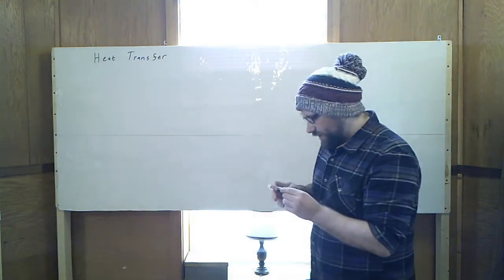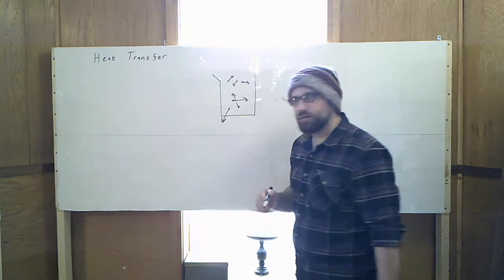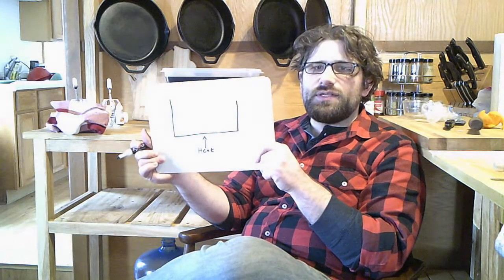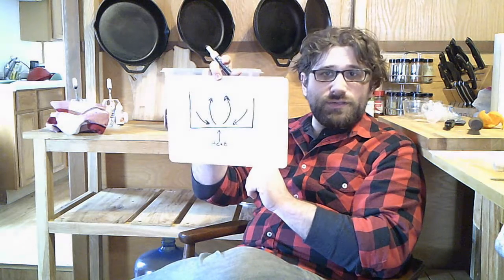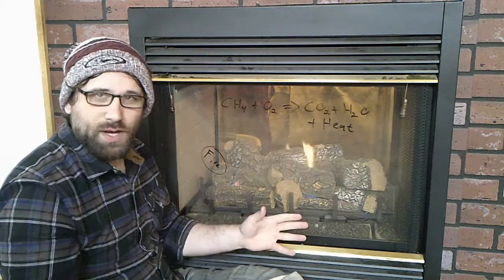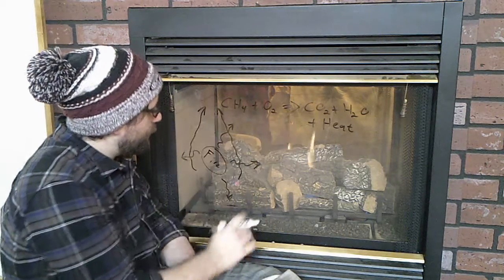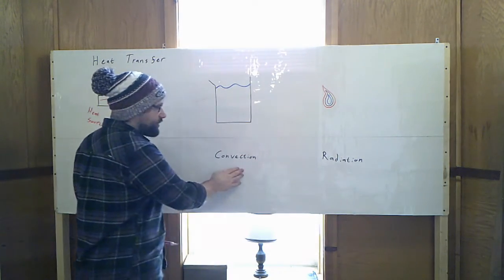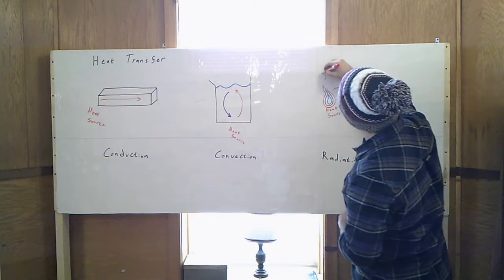Heat Transfer convection and radiation